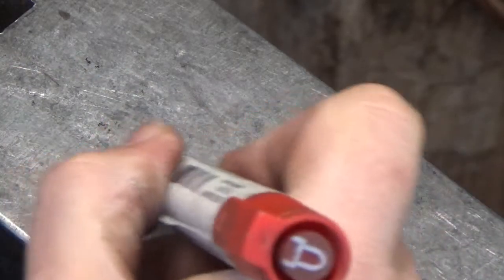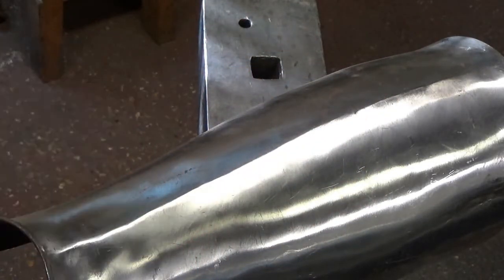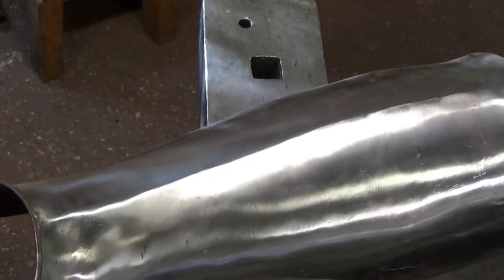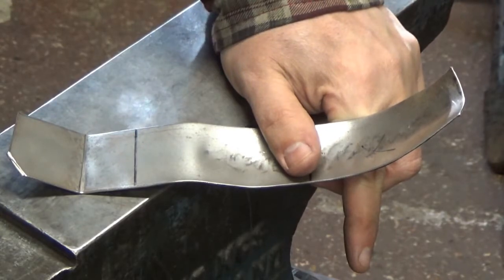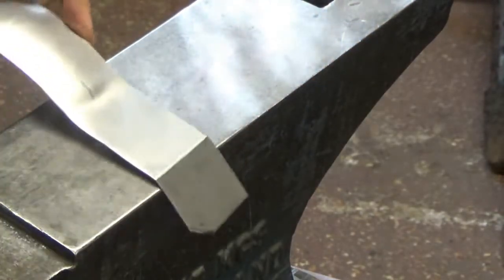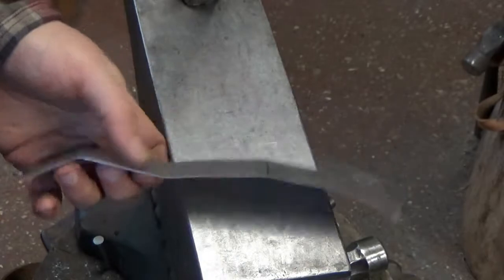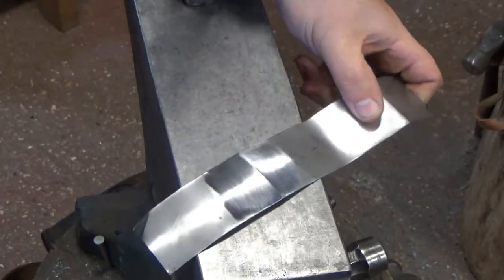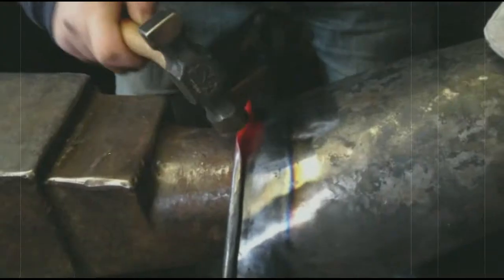How to create simple creases in armour. Five Minute Fix #8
Creasing armour is a staple armourer's technique. It can be seen in the earliest, ancient pieces through to the modern era and is not very difficult.

Distinct from fluting a crease is an aesthetic way of reenforcing a piece, usually along its length. Similar to the way the reenforcements are often seen on car bonnets today.

There are other ways of making the crease, but this is the most readily available and simplest I know of.

Early on I was advised against using rotary chisels and hitting the pieces from the back with hammer and chisel. It wasn't that there is anything wrong with these techniques, but I was taught to use the stake first then turn to the other techniques. This way when the armour called for shapes the chisels would struggle with I could rely on stakes - which IMHO are far more versatile.